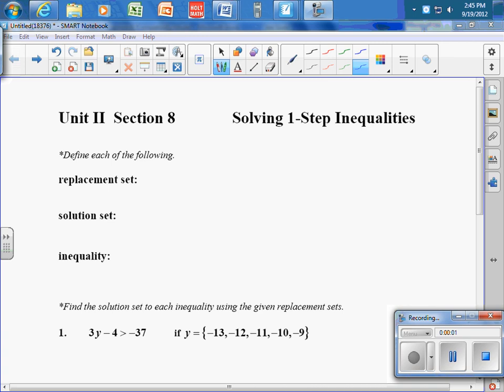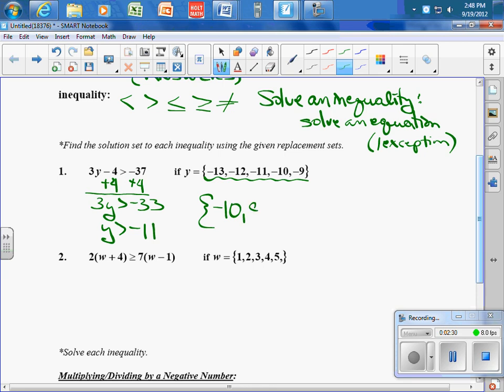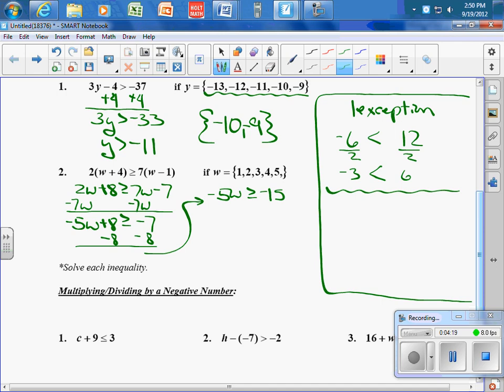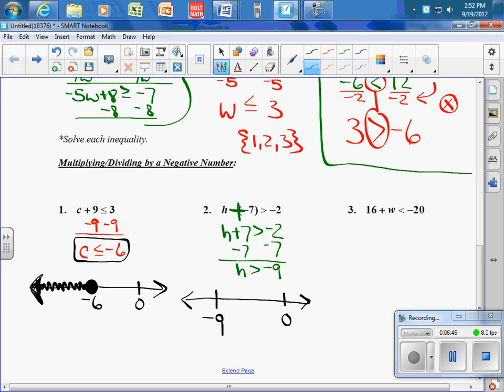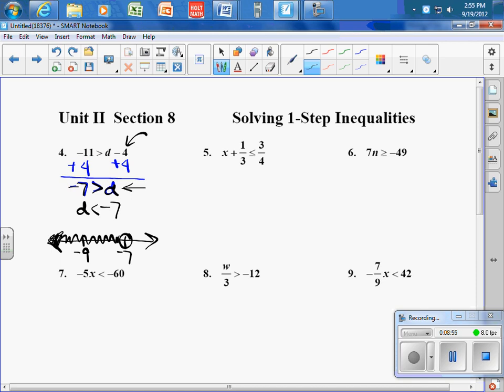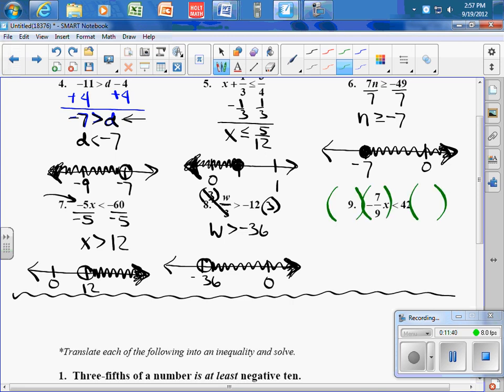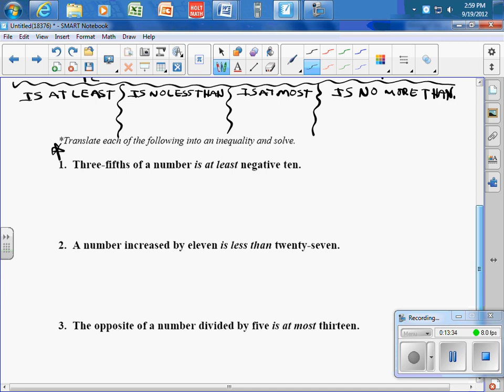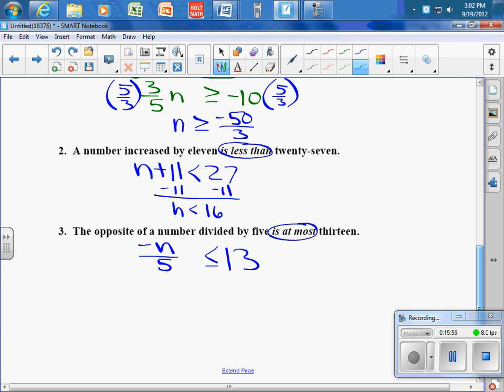Unit 2 Section 8 Solving 1 Step Inequalities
This video shows how to solve simple one step inequalities.